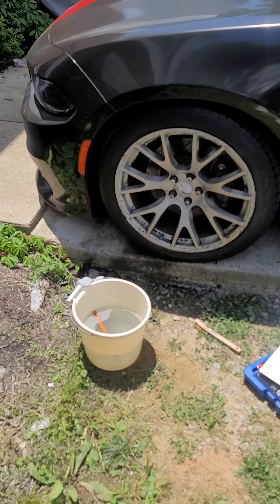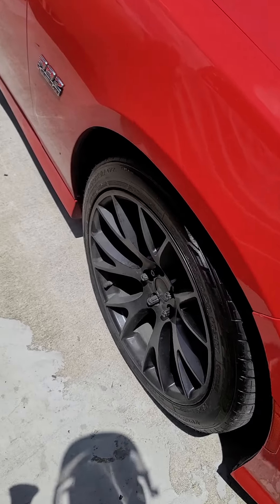New Baby,New Project